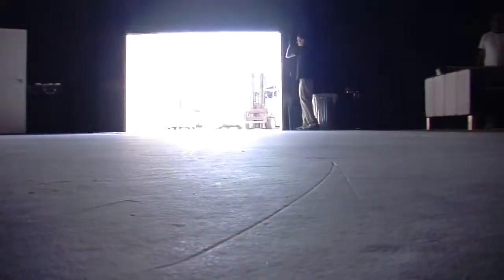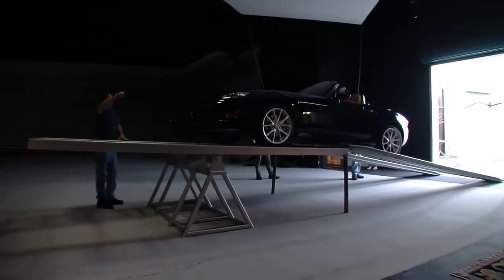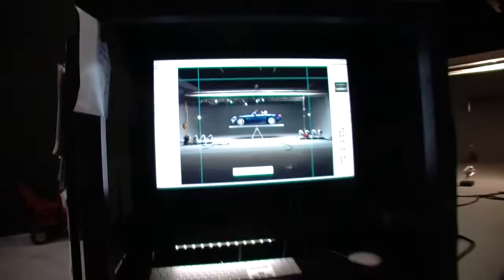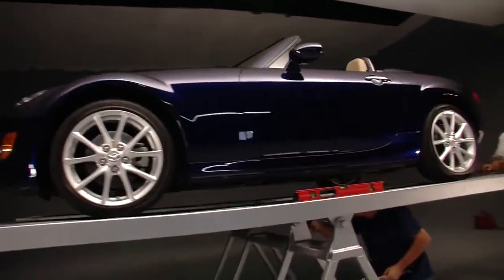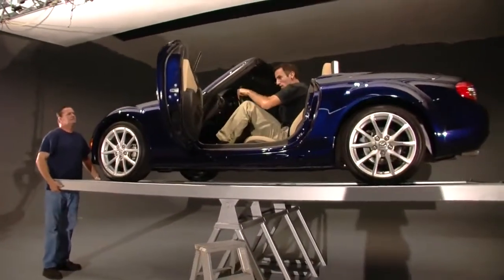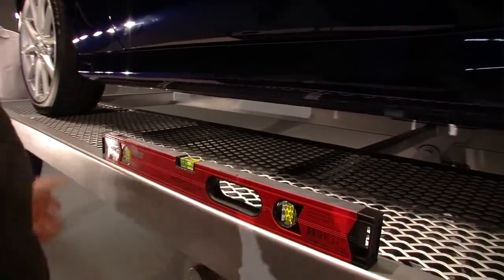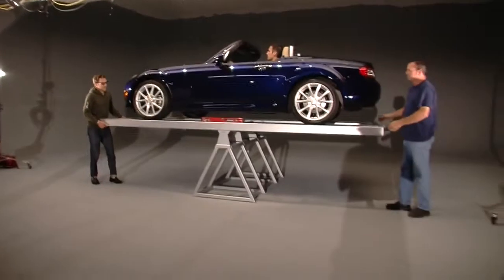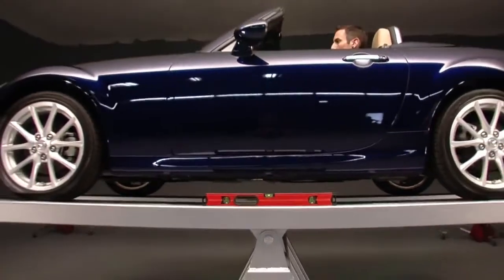Mazda MX 5 Miata Balance Ad — Behind the Scenes Mazda USA